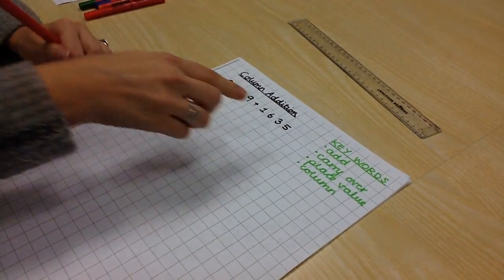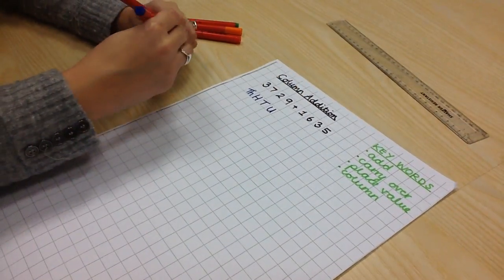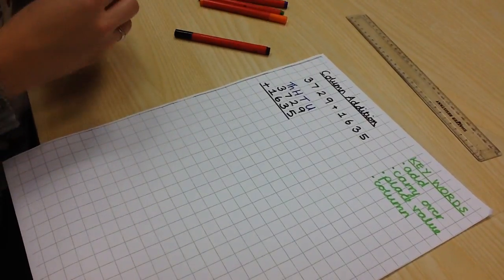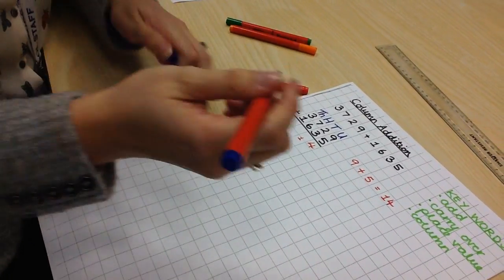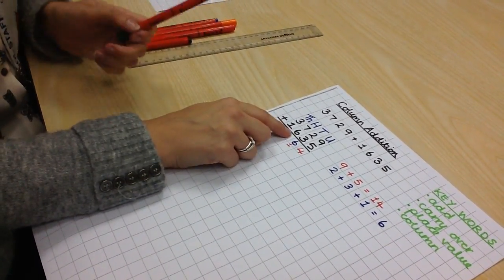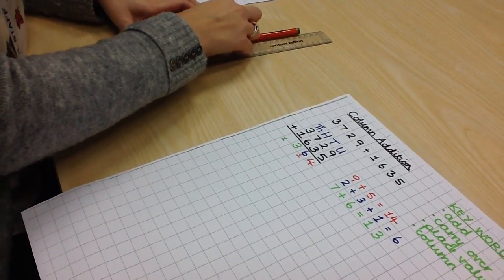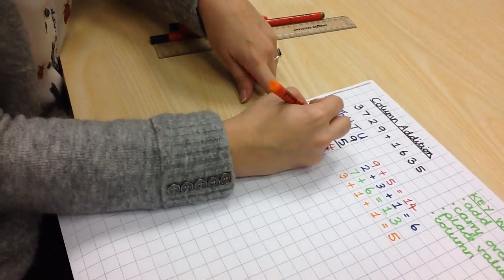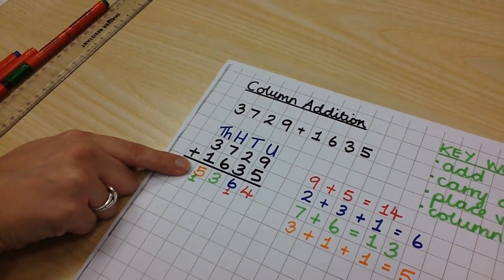5FA Column Addition